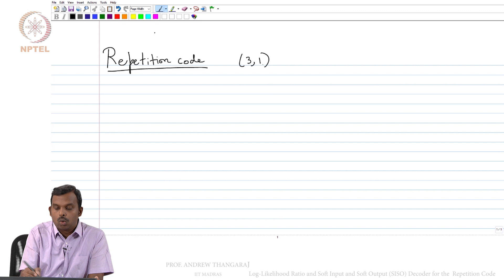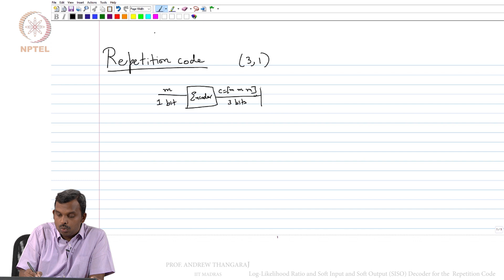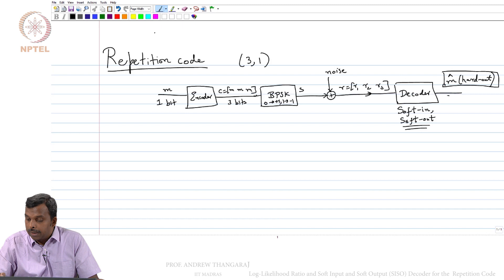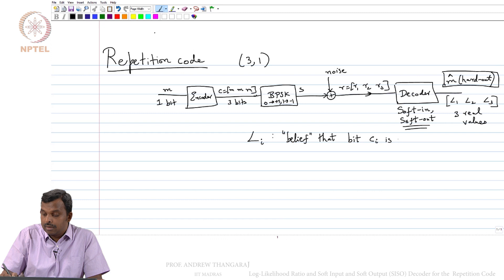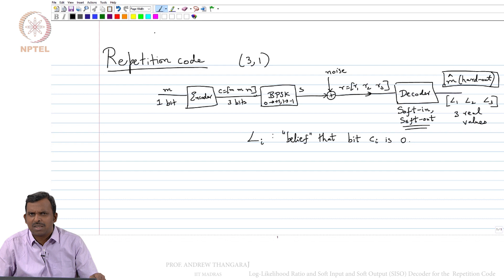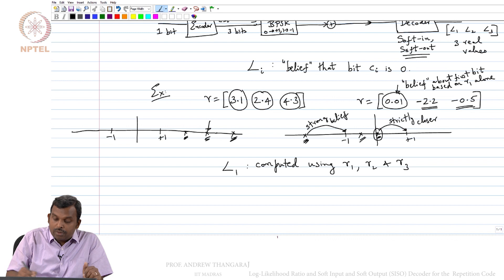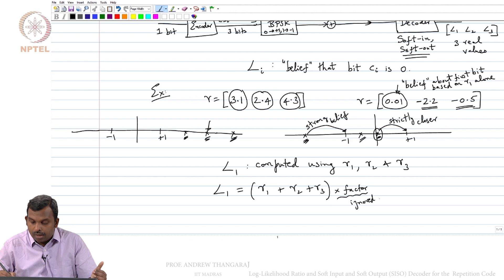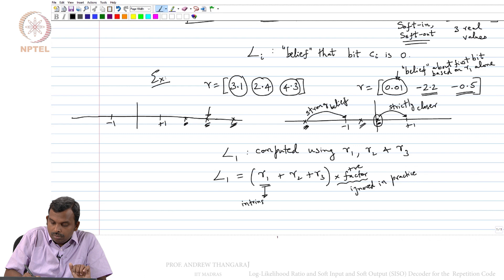Soft Input and Soft Output (SISO) Decoder for the Single Parity Check(SPC) Code